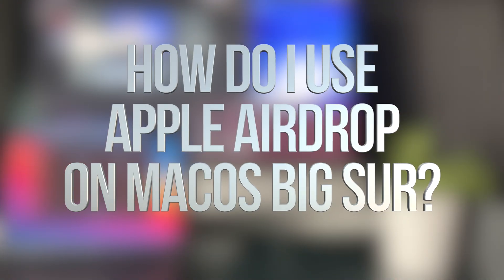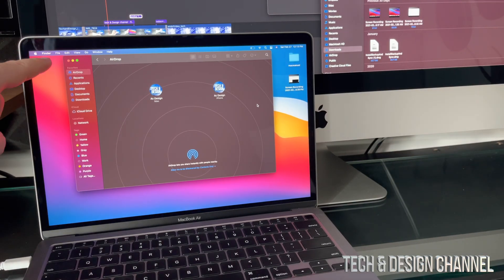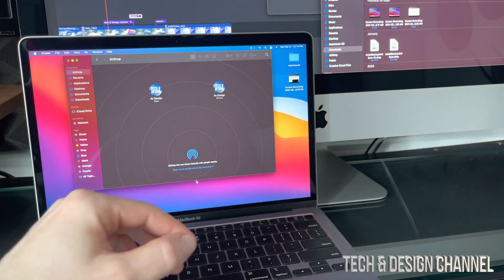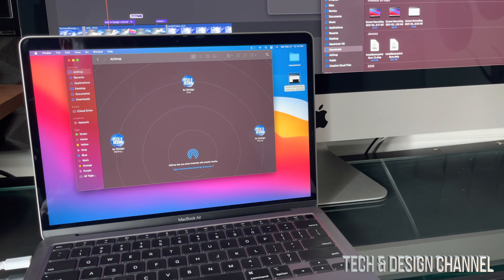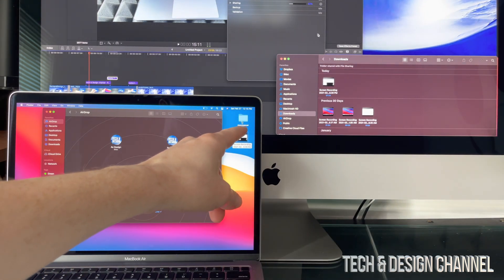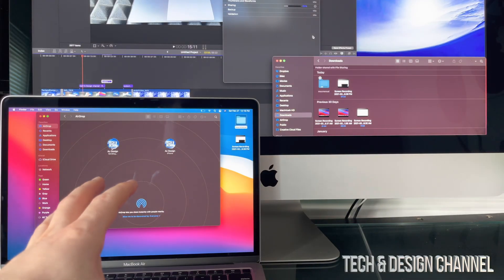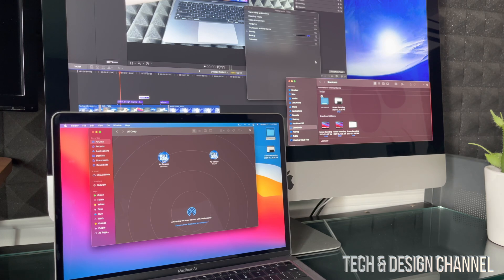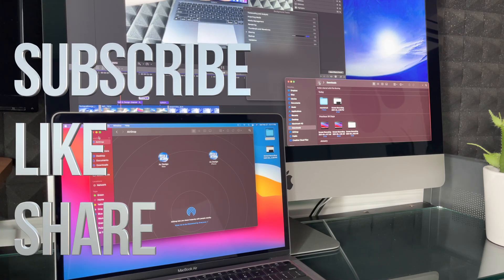How do I use Apple Airdrop on macOS Big Sur?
Use Airdrop to transfer files, pictures, and much more between idevices